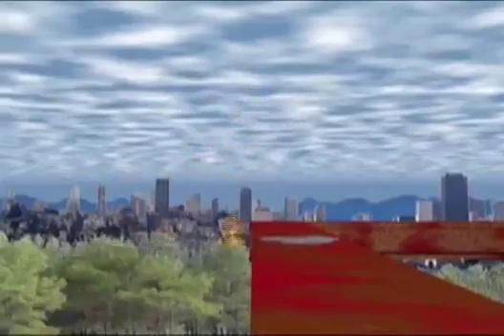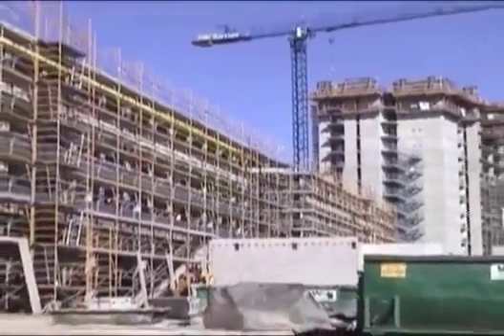Slips Trips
Remtech Slips, Trips, and Falls Training Video